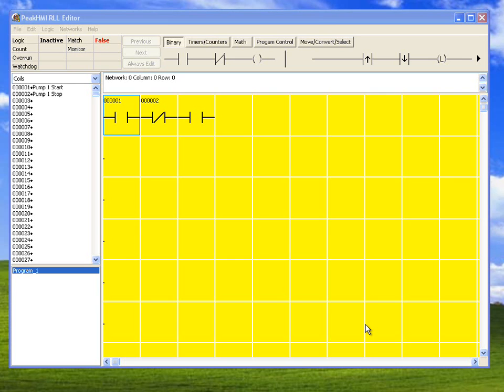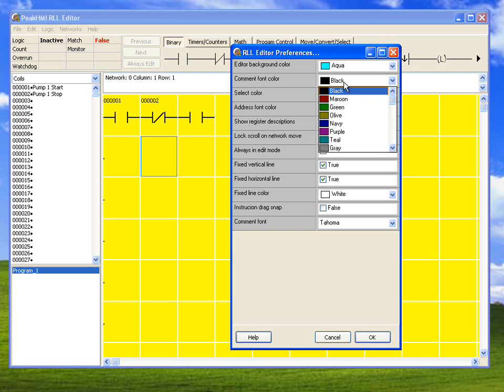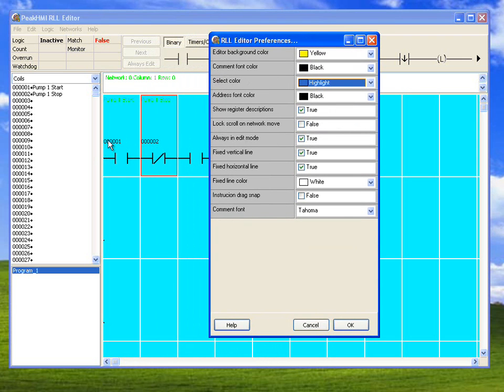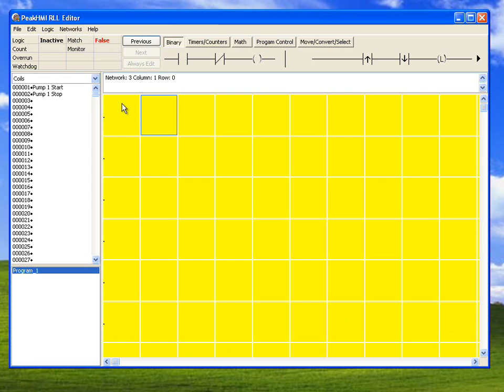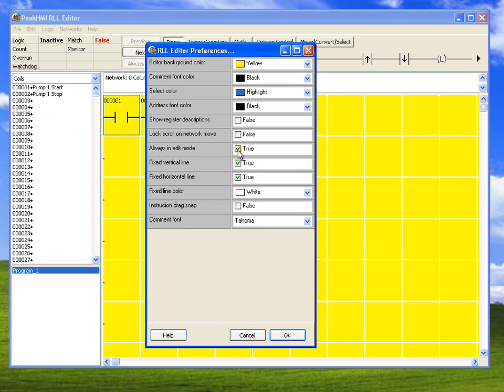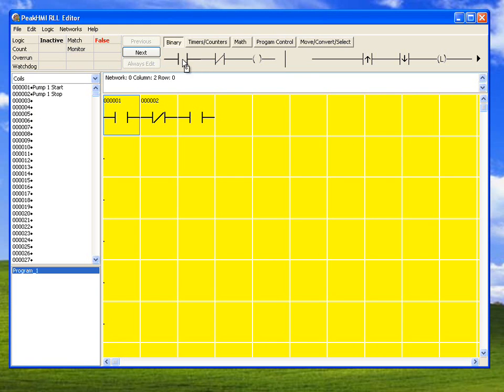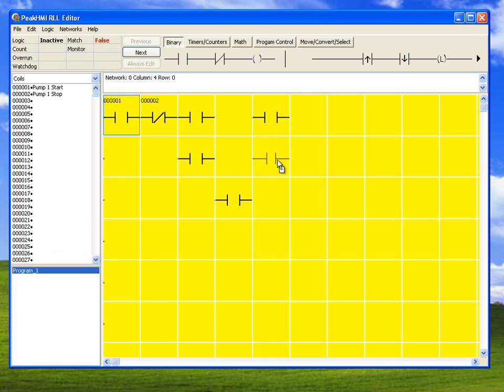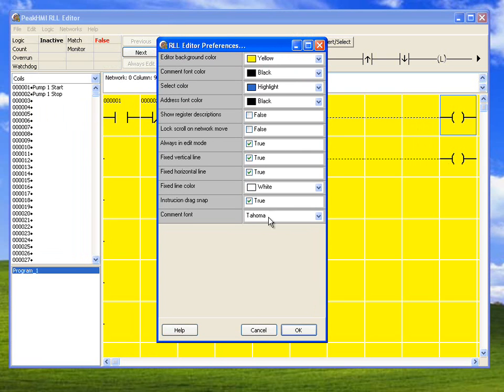RLL--Editor preferences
Cover the preferences in the relay ladder logic program.